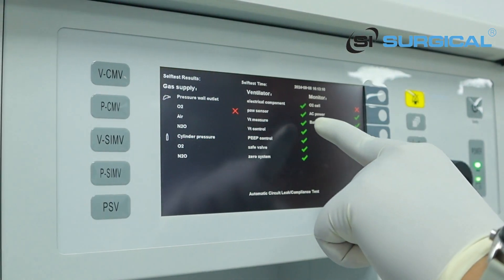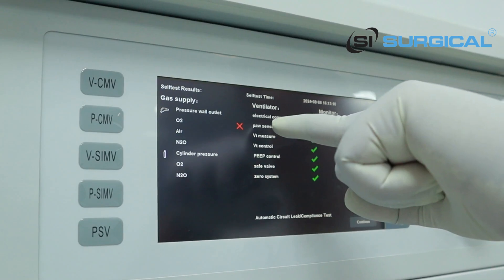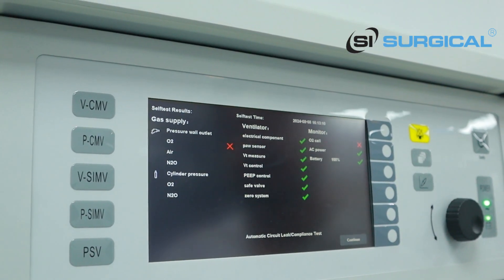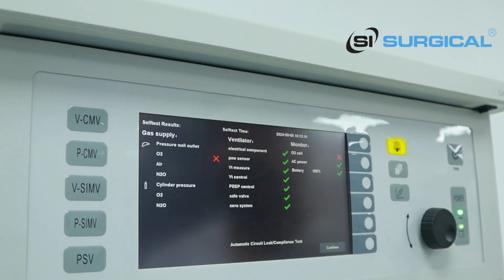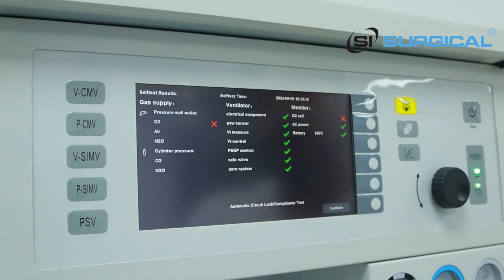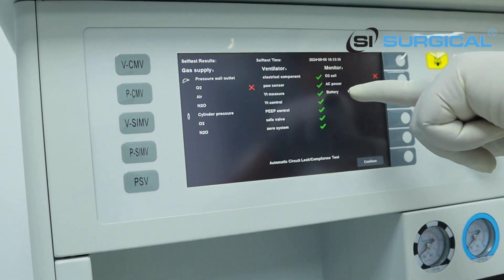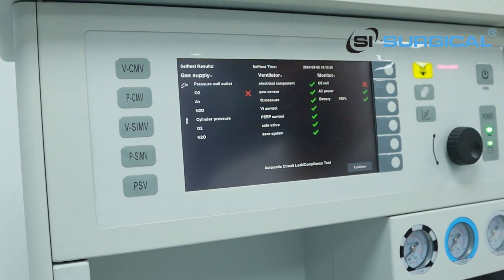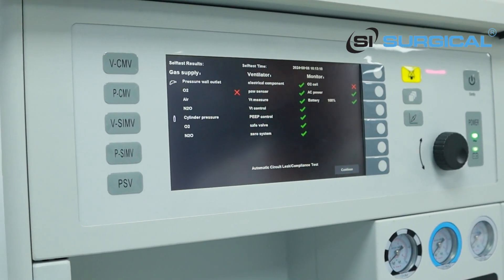The Atlas N3: Anesthesia Workstations!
Features

8 color TFT screen, optional touchscreen.
User friendly design interface.
Tidal volume 10-1500 ml.
Up to 6 flow tubes for 3 gas.
PPSU/Metallic material of breathing circuit.
By-pass Tech for soda lime canister.
All ventilation modes to satisfy neonate, pediatric and adult patients.
Integrated breathing circuit with built-in heater.
Highly visible ACGO.